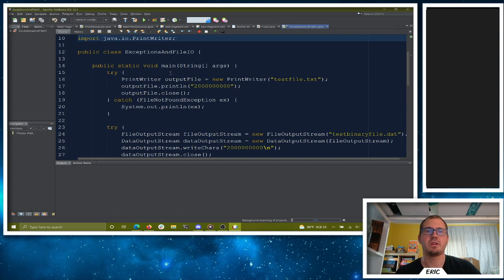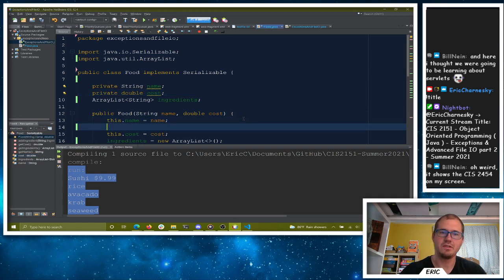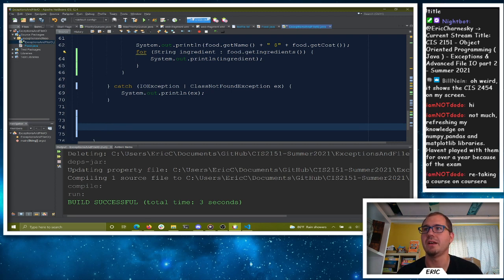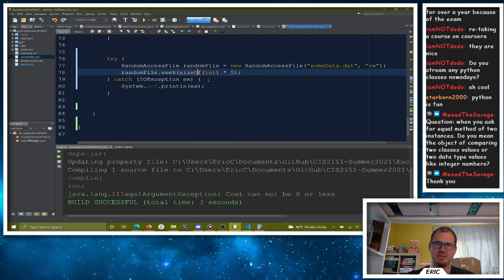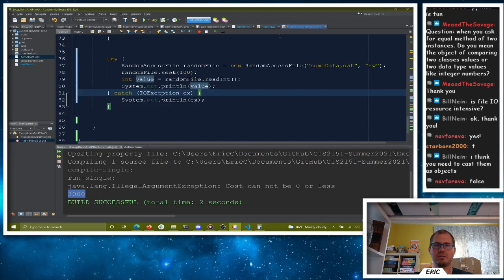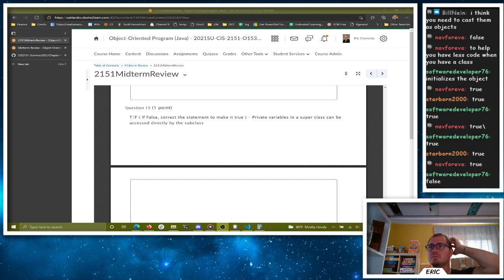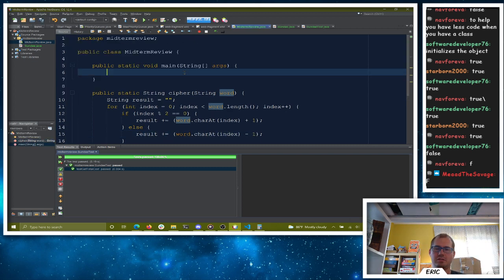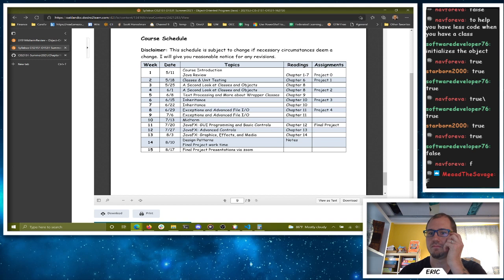CIS 2151 - Object Oriented Programming ( Java ) - Exceptions & Advanced File IO part 2 - Summer 2021